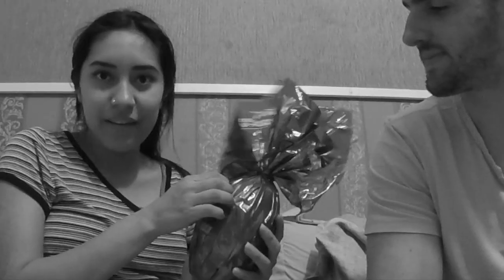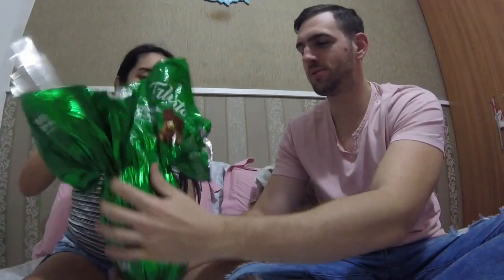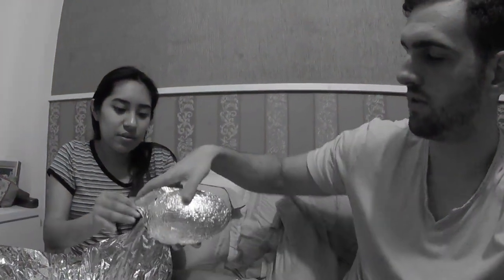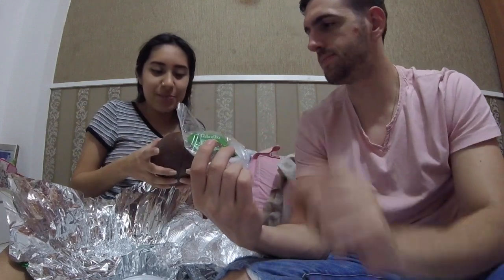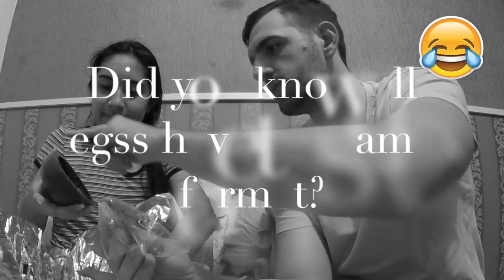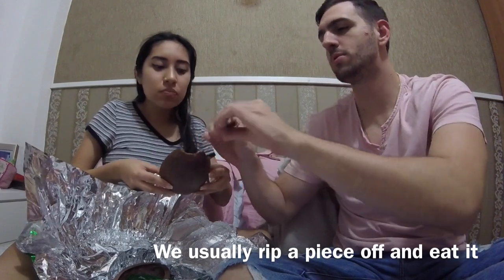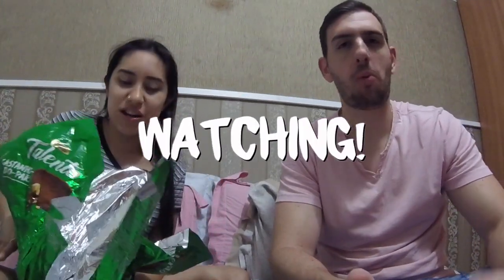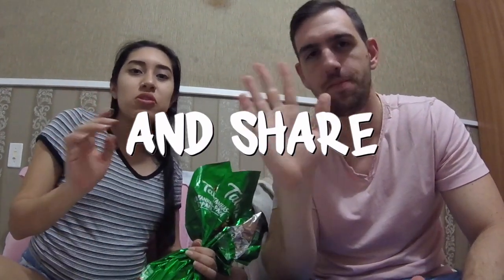Traditional Chocolate Easter Egg | BRAZIL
Wasn't planning on filming this but decided to do so seconds before opening my EGG! (Hence the look.) I figured I'd share my experience with y'all and teach you a little bit about the Brazilian culture.